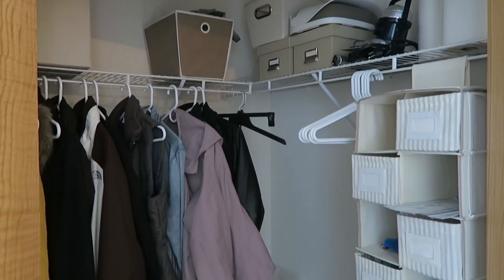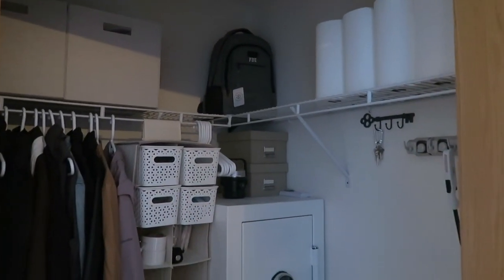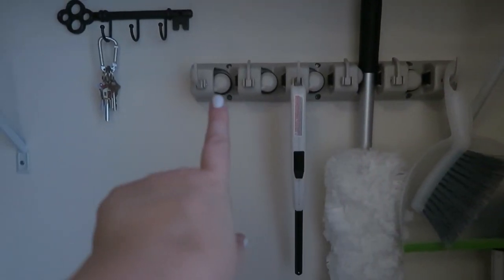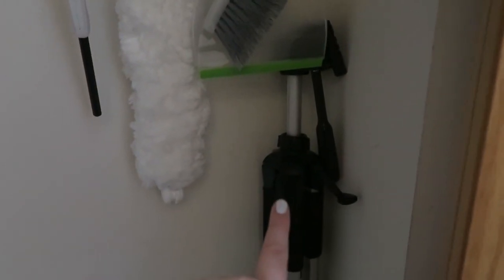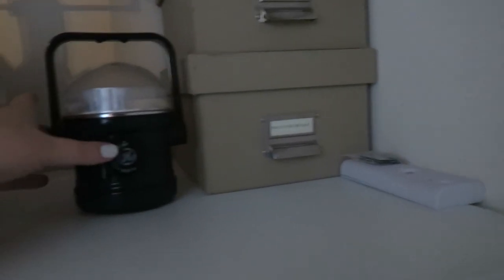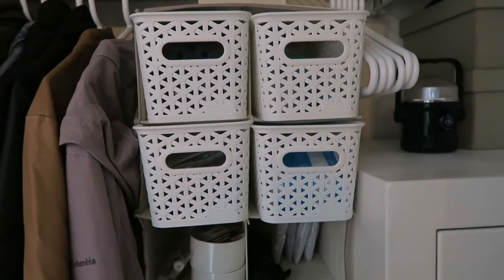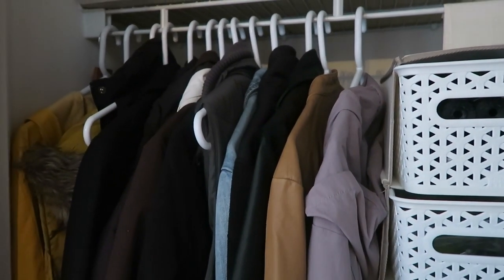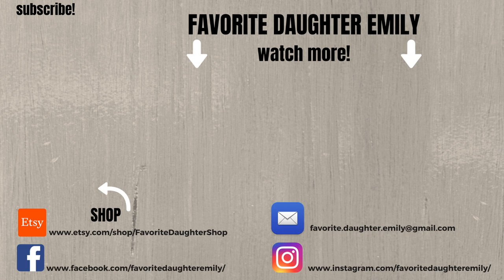Organize With Me | Entry Closet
Let's organize this HOT MESS! My entry closet has been a dumping ground since I moved here a year ago. I am so excited to show you how I revamped to space to work for my current needs. All links are below.

Dog Tag on Etsy

Target Bins

Key Rack

Ikea Bin

1st time Erin Condren customers, use this link to get $10 off your 1st purchase.

12527 Central Avenue NE #322